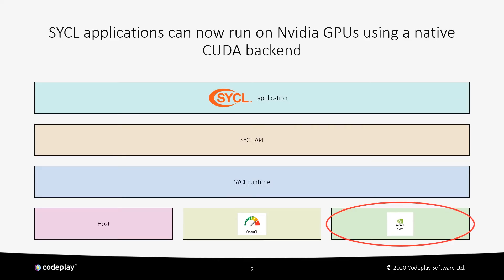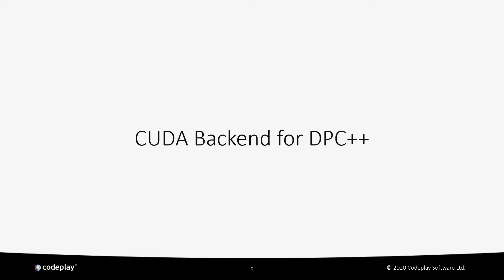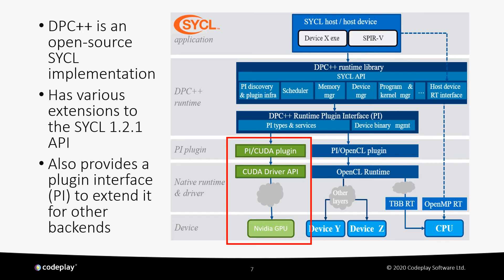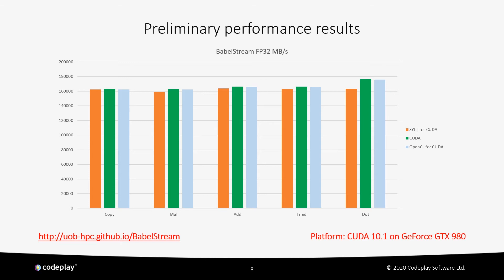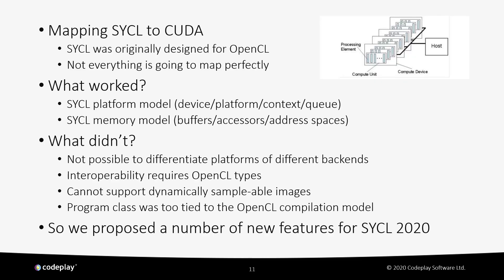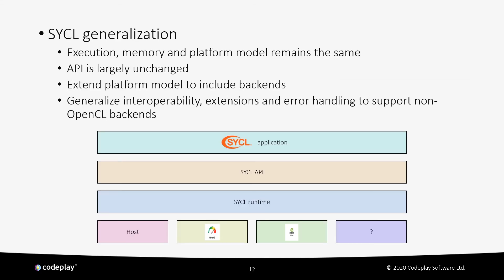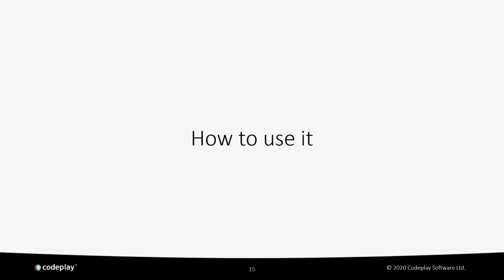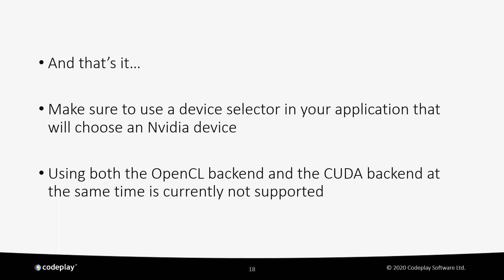SYCL Tutorial: Nvidia Support in DCP++